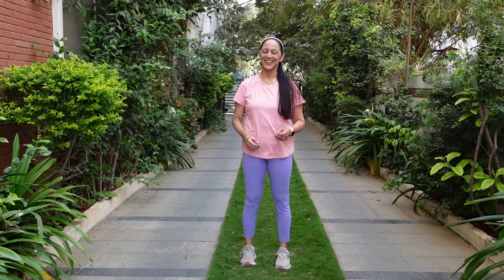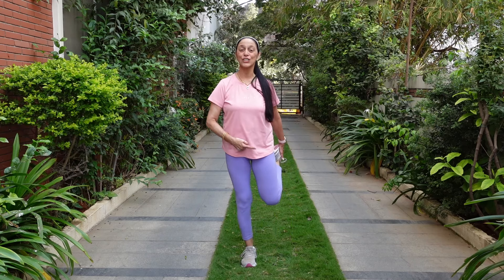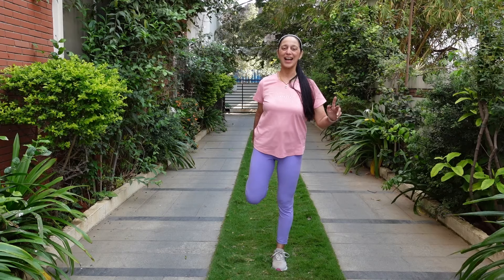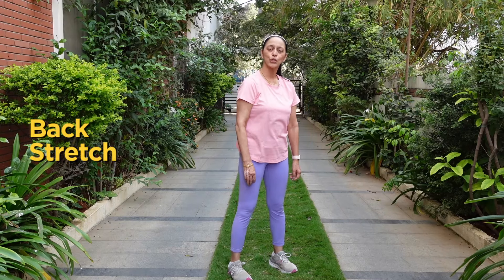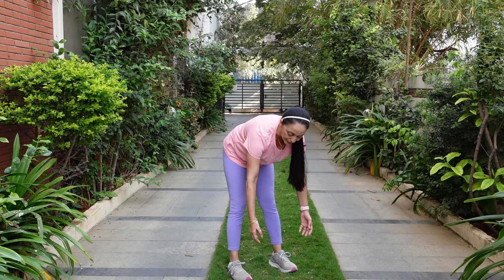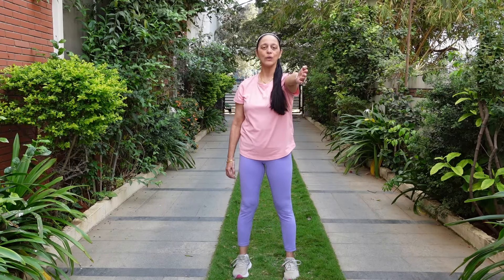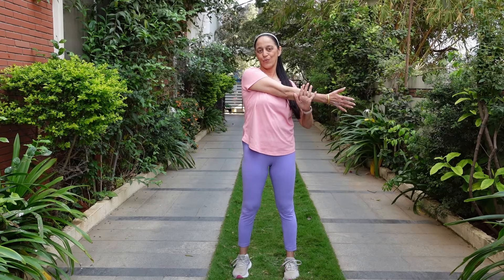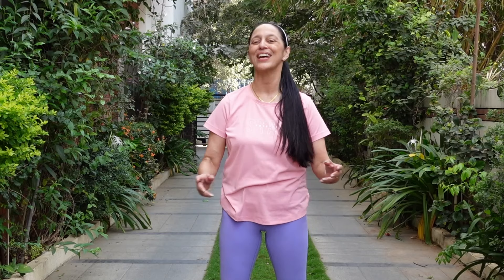My Top 5 Simple Stretching Exercises | For Knee, Thighs, Shoulders & Chest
In this video, I'll show you my top 5 simple stretching exercises to help you stay flexible and reduce muscle tension. These exercises can easily be done at home and target the chest muscles, back, knee joints, and shoulders. Incorporate these stretches into your workout routine for a healthier and more relaxed body!

00:16 Stretching Exercise for Thigh & Knee Joint
01:07 Stretching Exercise for Hamstring (Back Thigh Muscles)
02:00 Stretching Exercise for Back Pain Relief
02:54 Stretching Exercise for Shoulder Joint
03:24 Stretching Exercise for Chest Muscles

Do you want to join the Dinaz Fitness Community?